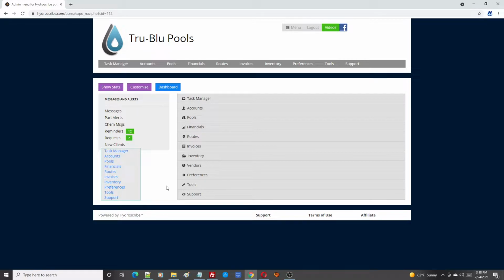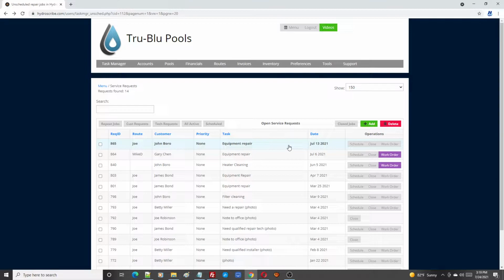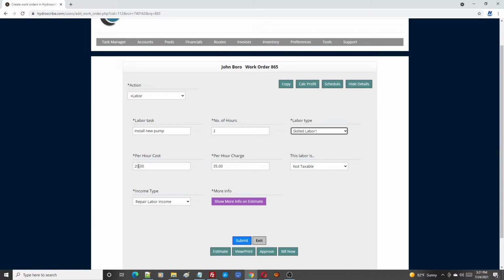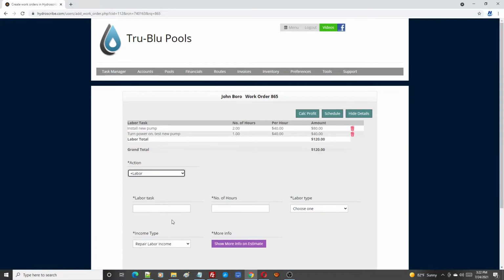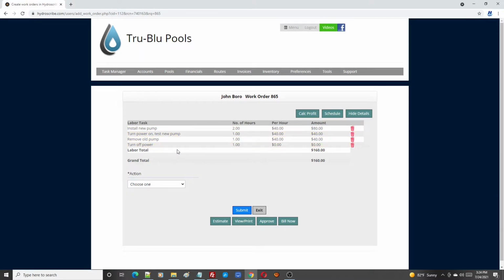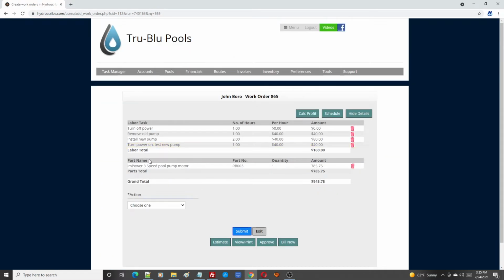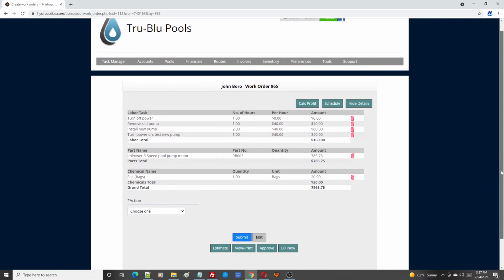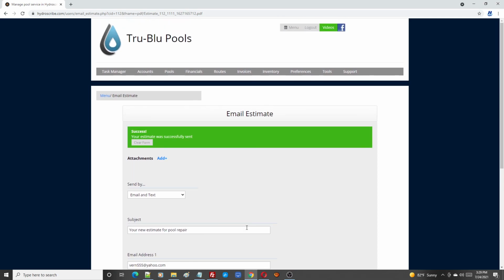How to create a work order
This video shows how to create a work order in Hydroscribe pool software and email an estimate to the customer for approval.